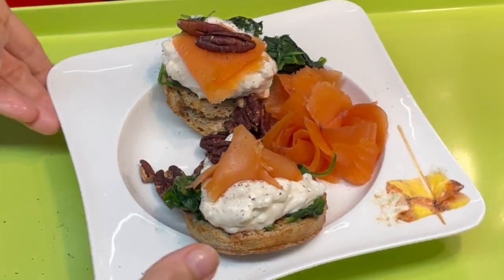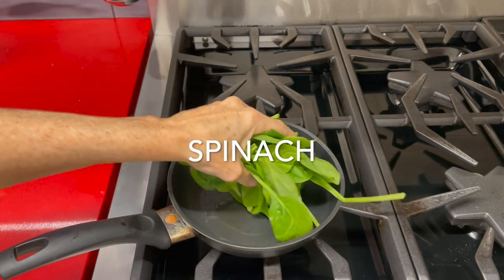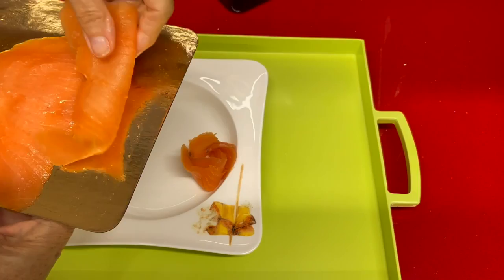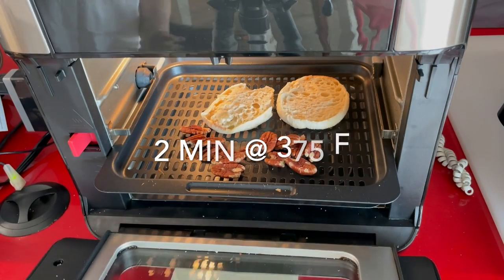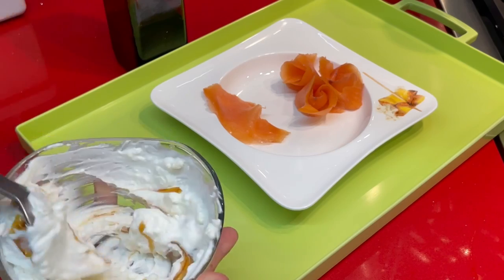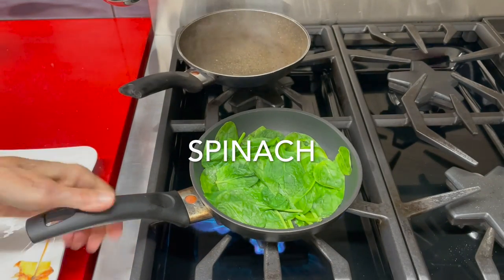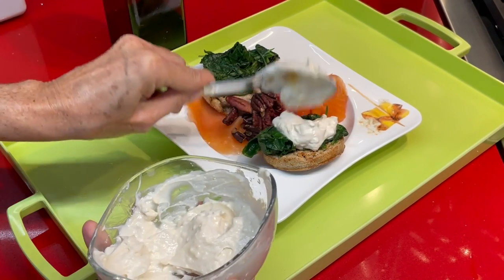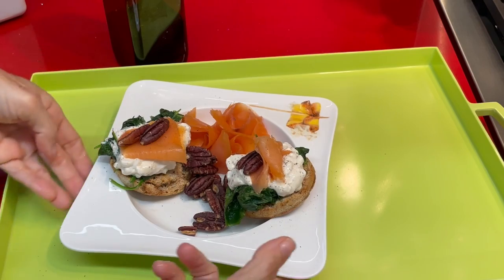Salmon♦️English Muffin Breakfast & Snack chefpachi veggierecipe ♦️breakfastrecipes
Check out this deliciously easy and healthy salmon ♦️Feta Cheese Salmon and Spinach sandwich for a meal after a long day, as a snack after exercise or simply for guests at home. This easy minute long meal will satisfy your hunger and your soul.

Salmon Feta & Spinach Sandwich & Snack

INGREDIENTS
1 English Muffin
3 oz smoked salmon
1/4 cup Greek yogurt
2 tablespoons crumbled feta cheese
8 pecans

Cooking the spinach:
1 1/2 cups spinach
1/2 teaspoon olive oil
2 tablespoons water